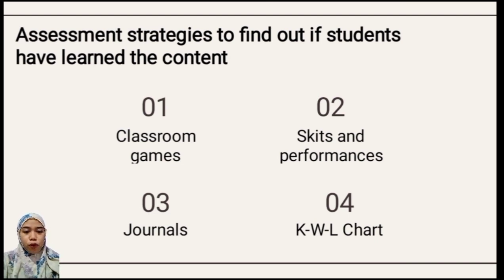Formative Assessment in Classroom management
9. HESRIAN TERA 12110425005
Formative Assessment
Manajemen kelas
PBI/4E/Juni 2023